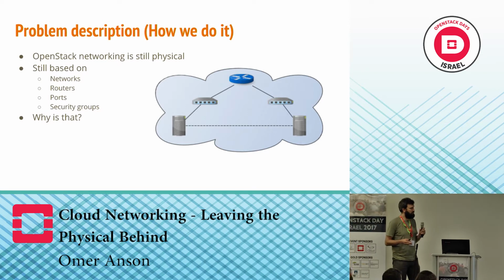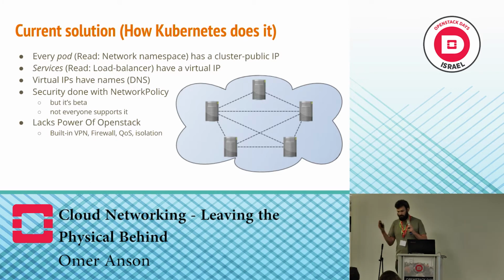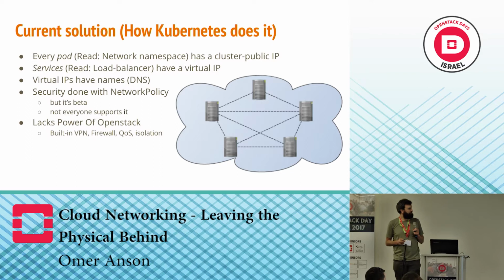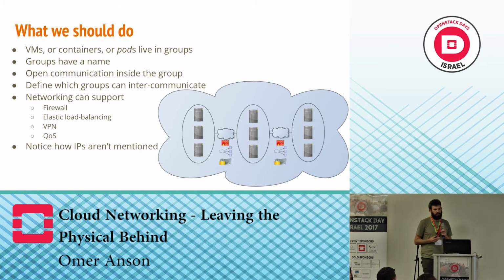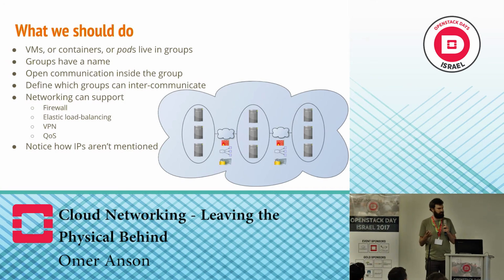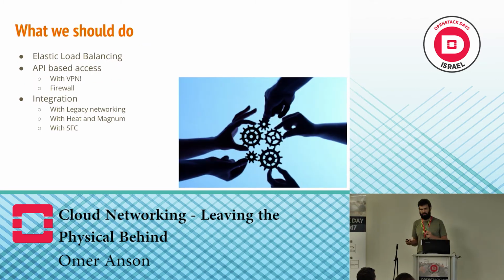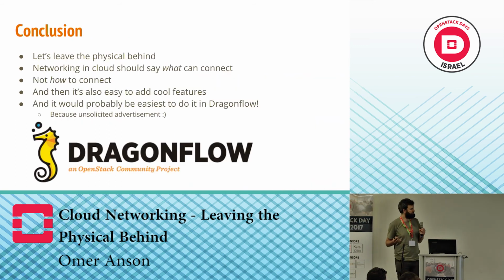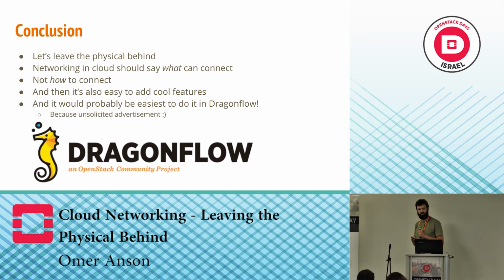Cloud Networking: Leaving the physical behind - Omer Anson - OpenStack Day Israel 2017